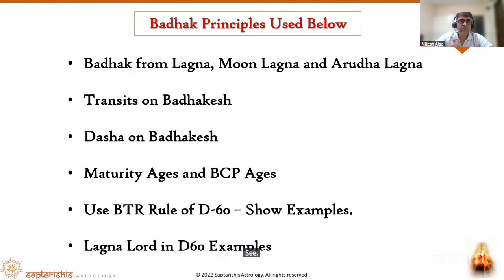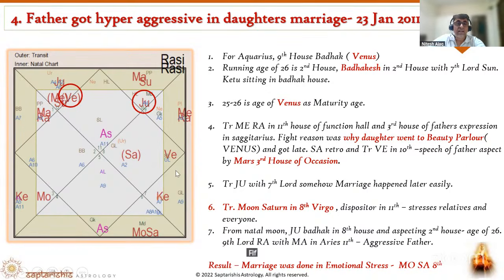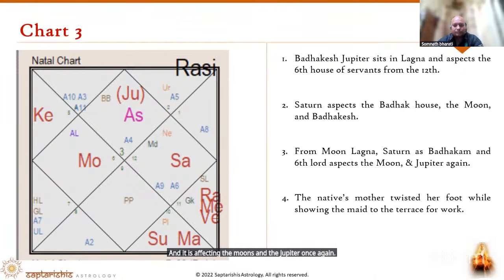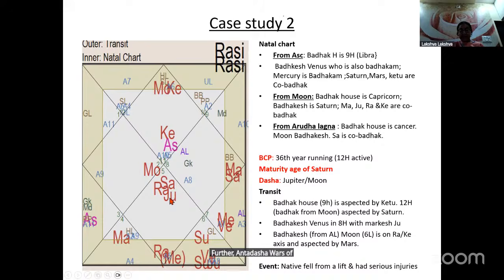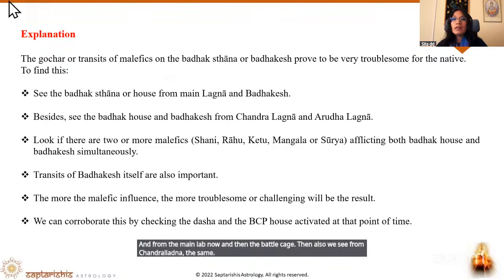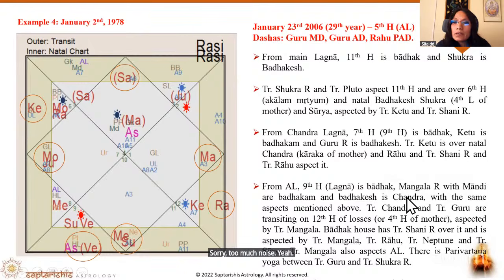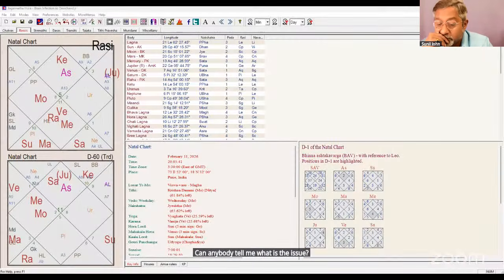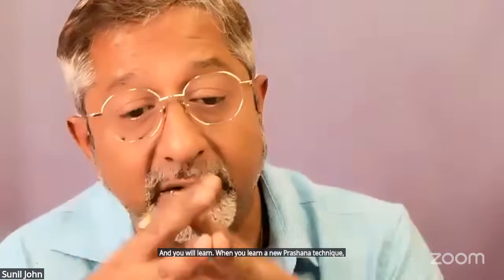New Research Presentation On Badha by Students of Saptarishis Astrology